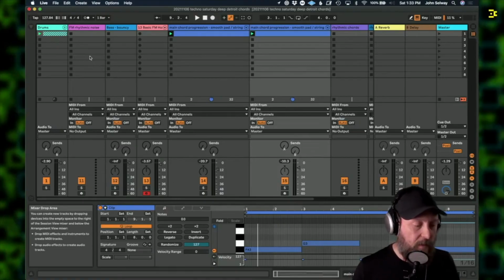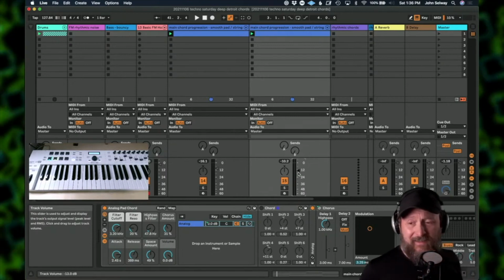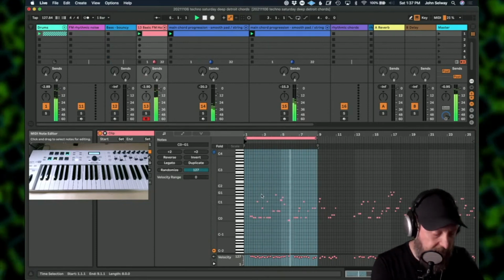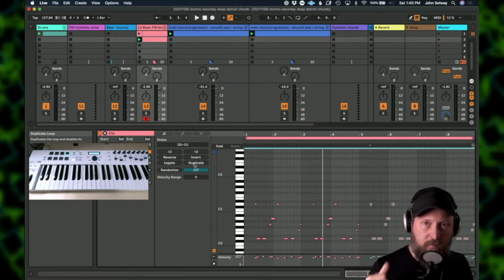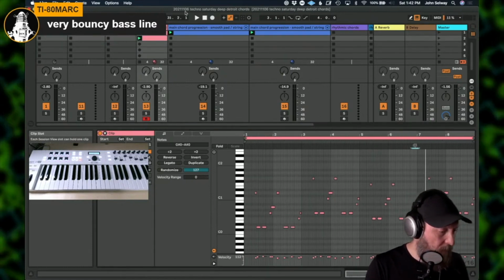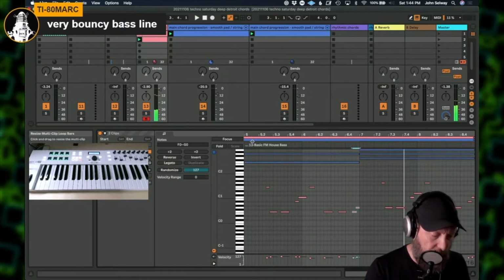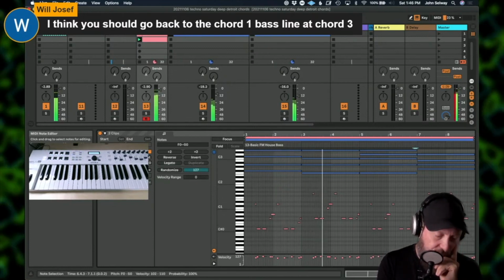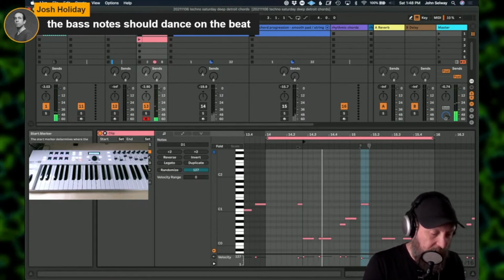How To Make A Deep Bouncy House Bass Line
343 Labs Instructor John Selway shows us his process for creating a bouncy bass in this house track produced in Ableton Live.

343 Labs is one of the world’s leading Ableton-Certified music production communities, with courses in New York, Berlin, and Online.